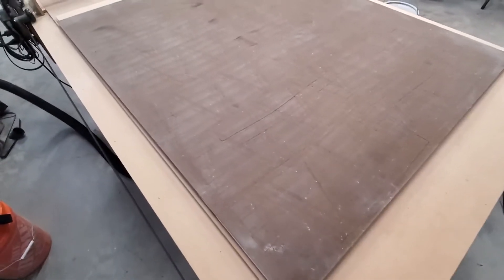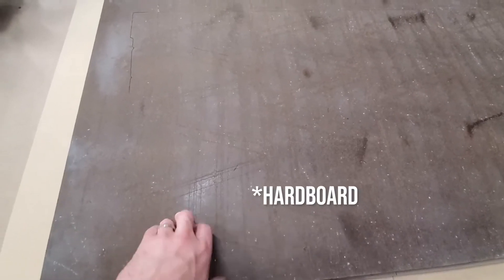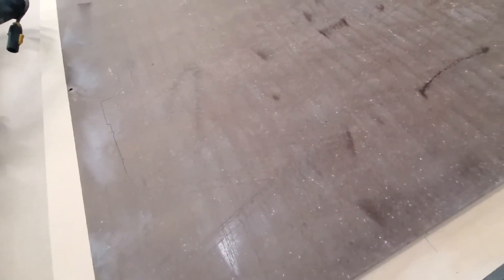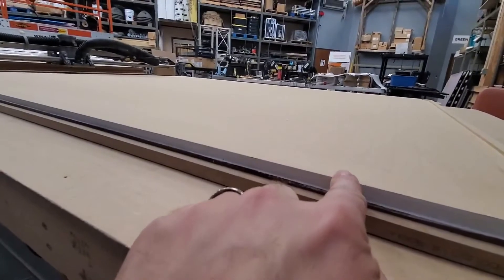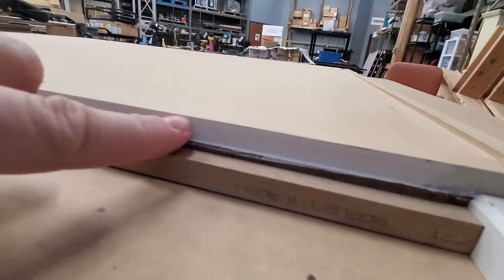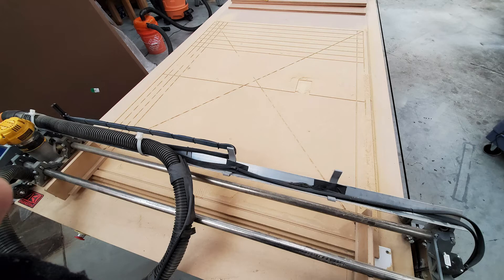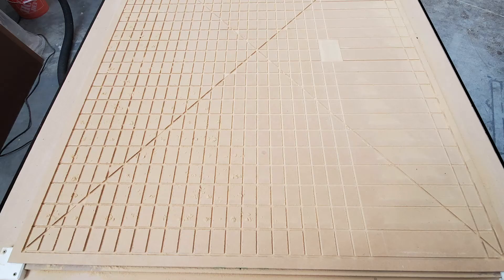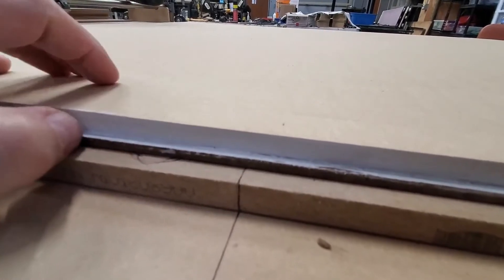UPDATE - Vinyl upholstery CNC cutting now with vacuum table!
Spray adhesive was a huge pain and this DIY vacuum table is working so much better!